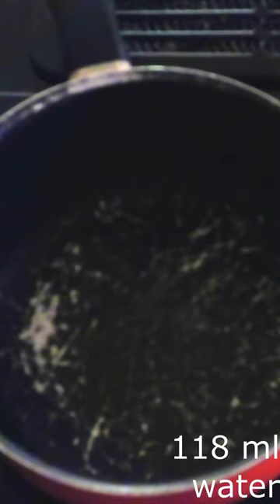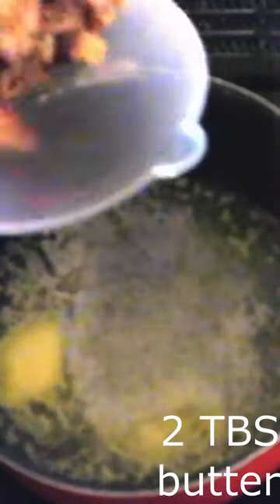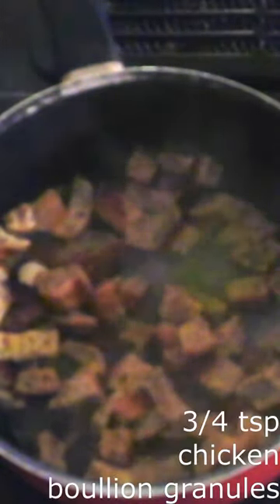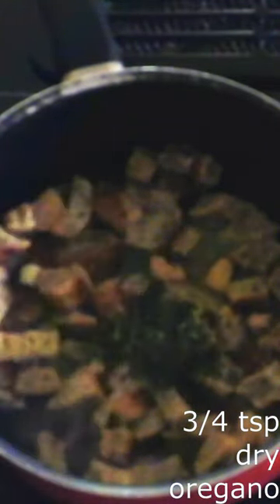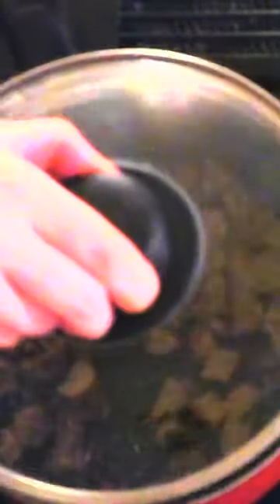10 Minute Keto Stovetop Stuffing (Nut Free And Gluten Free)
This video is designed to teach everyone how to make 10-minute keto stovetop stuffing. This recipe is low carb, keto friendly, nut free, gluten free and diabetic friendly.